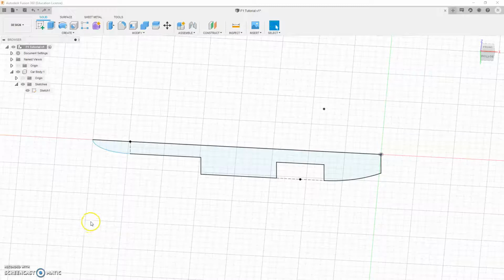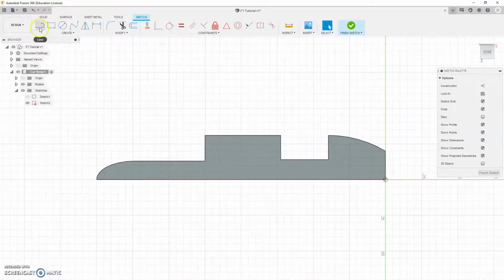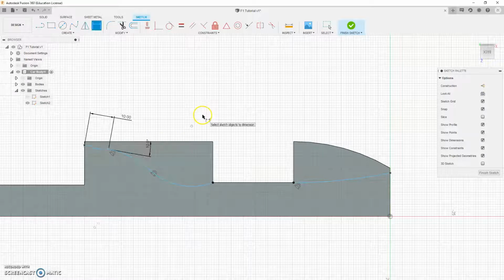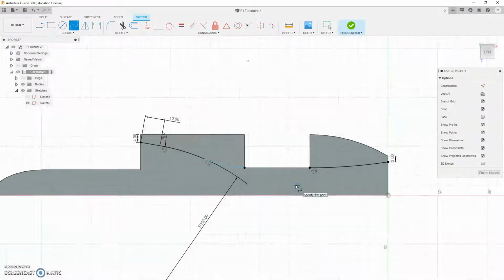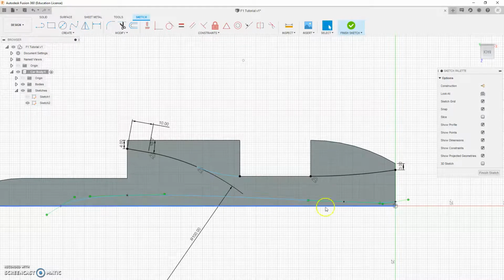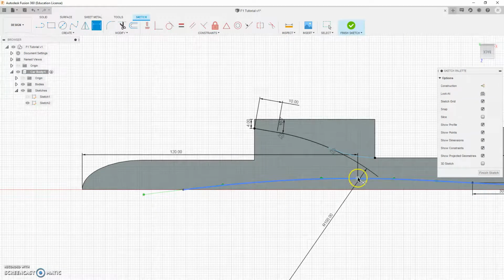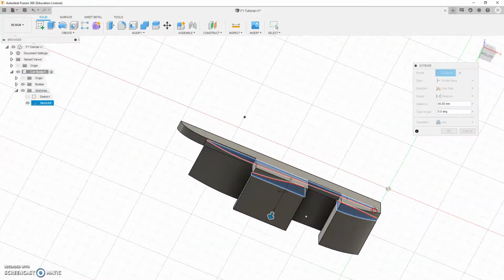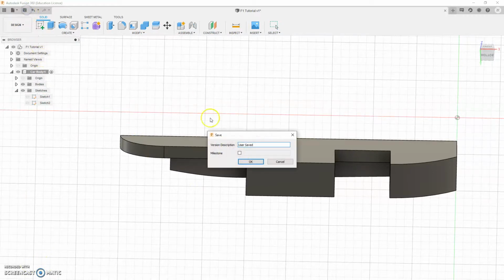F1 Tutorial Lesson 3 Step 2